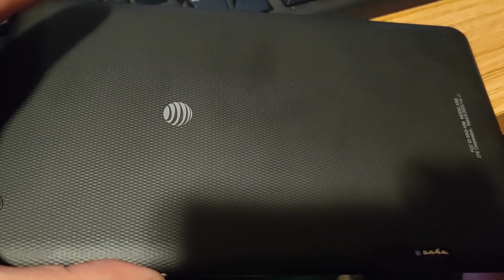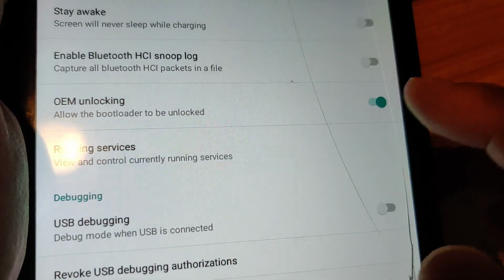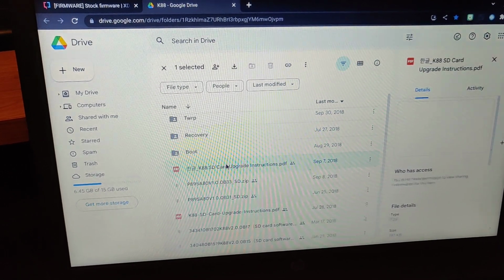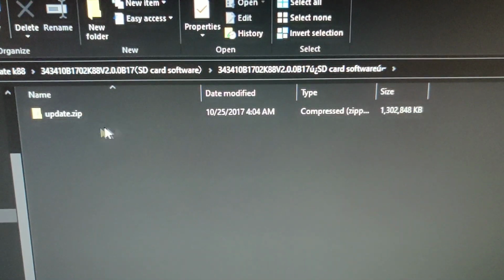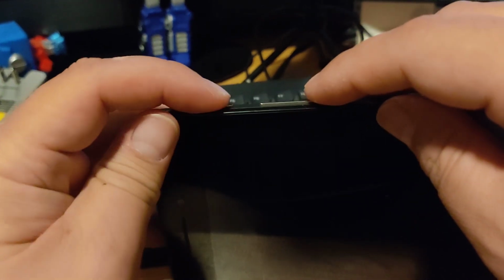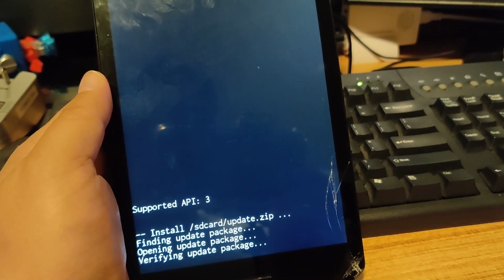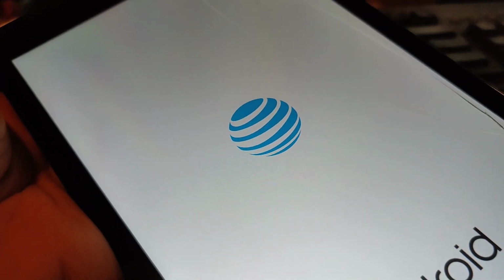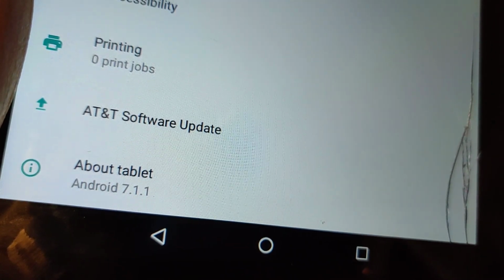Wanted to upgrade my OLD zte trek2 tab to android 7 Nougat from SD CARD. NOT smooth. Had problems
You don't have to watch this video.  I did the upgrade firmware for my ZTE trek 2 (ATT) k88 8" tablet.

Some things that might not be mentioned.. or mentioned but missed.

1. Please unzip the downloaded file and copy "update.zip".  Don't just copy the downloaded file to the root directory of your sd card.  MY BAD!

2. Please enable the OEM Unlock option in Developer Options.
Otherwise you may run into error "Sorry,you can't sdcard upgrade" when trying to update from sd card in android recovery.  This was touched upon in two websites I visited:

3.  Finally, getting into android recovery was difficult for me.
Please use both power and volume up buttons pressed simultaneously to boot into android recovery.
After it powers on.. you can release the power button.  DO NOT hold the power button all the way into recovery.. or it will reboot when you release the power button.

Yep.. this was supposed to be easy but took me some time to do.

Other notes:
process of updating takes 5 minutes.
process of booting into the new firmware (which factory resets your tablet) takes another 5 minutes.